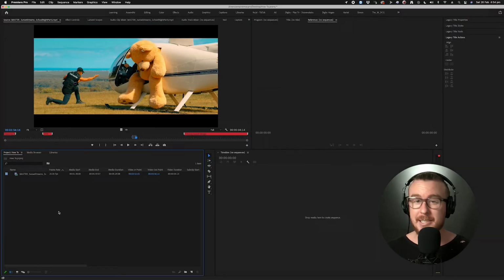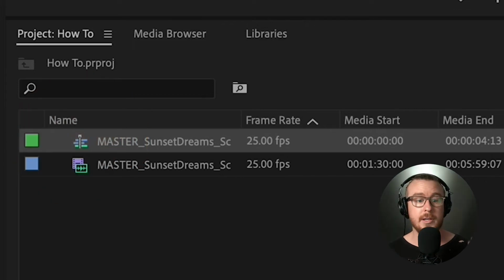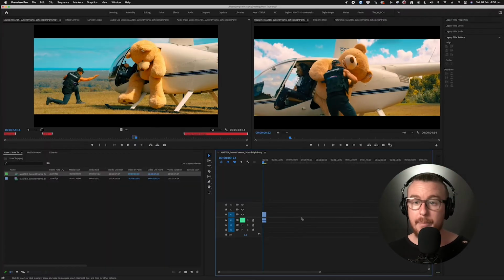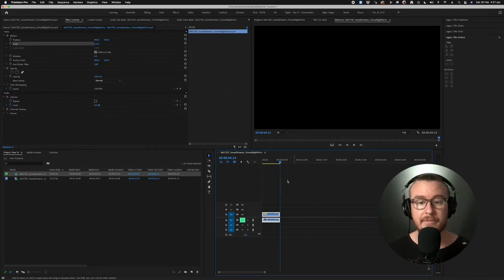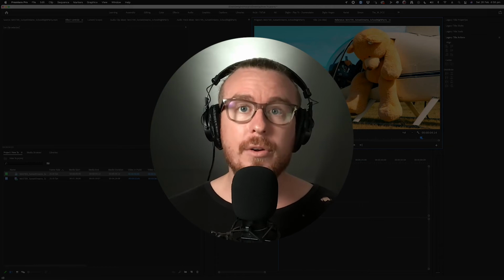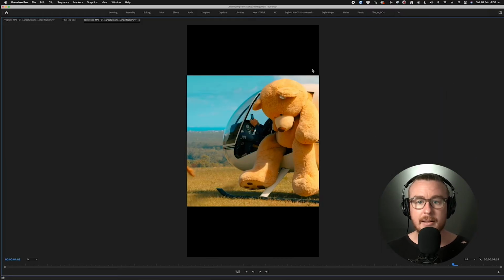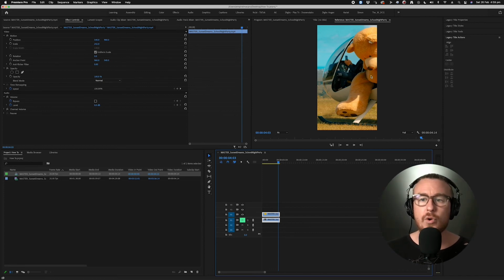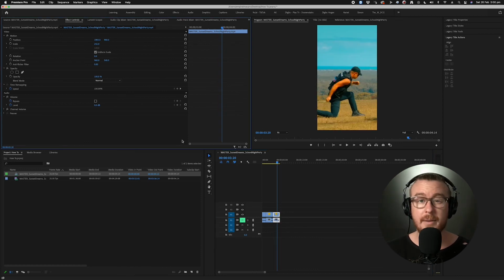Adobe Premiere Pro how to crop video?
Episode #01: In this series we answer the top Googled Adobe Premiere Pro questions! In this lesson we look at cropping video, how to zoom in on your video clips and the use it can have when making social media videos for TikTok and Instagram.

TIMESTAMPS:
00:00 Intro to series
00:58 Importing footage that needs cropping
01:45 Reasons for cropping
02:10 Making a sequence
03:10 Cropping video with "Effects Controls"
04:04 Pros & Cons of cropping video
04:30 Creating a 9x16 sequence to crop
05:08 Cropping video for 9x16 (TikTok / Insta reels)
05:50 Reframing our picture for 9x16
06:46 Outro

If you have any questions or video tutorials on something you'd like answered just reach out and will get you sorted!